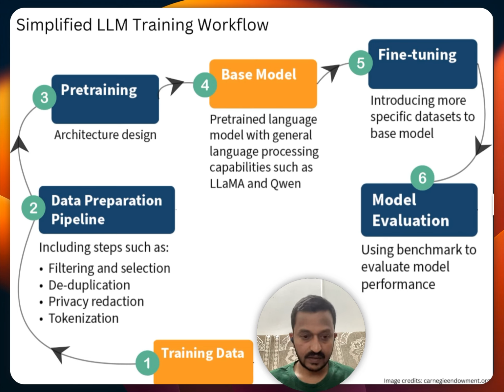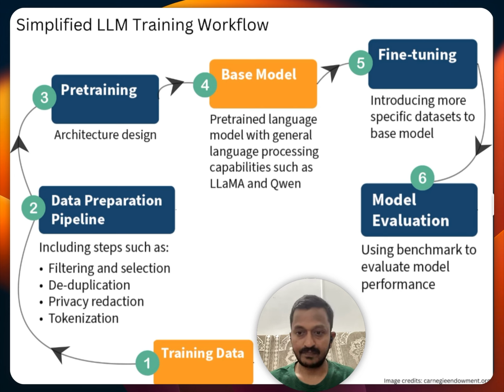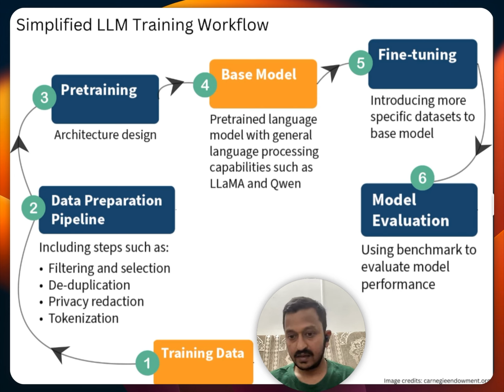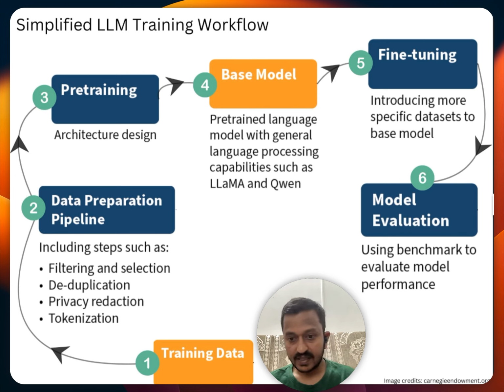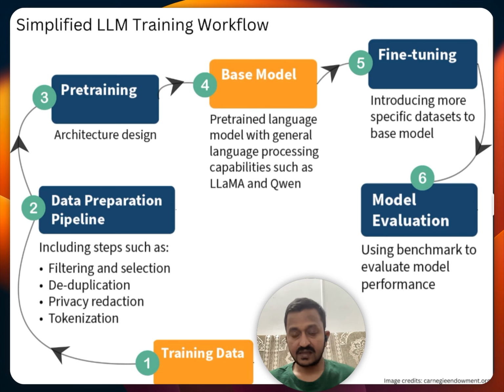The Iterative Loop That Makes LLMs Better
This simple introductory video is all about how large language models are trained.

The LLM training process begins with step 1, Training Data, which serves as the foundation for the entire LLM training workflow.

This data moves into step 2 the Data Preparation Pipeline, where it undergoes several critical preprocessing steps including filtering and selection of appropriate training content, de-duplication to remove redundant information, privacy redaction to protect sensitive data, and tokenization to convert text into a format the model can process.

In step 3, Pretraining - the focus shifts to architecture design, where the fundamental structure of the model is established.

Moving to step 4, the Base Model phase creates a pretrained language model with general language processing capabilities, similar to models like LLaMA and Qwen, which can understand and generate human-like text.

Step 5 involves Fine-tuning, where more specific datasets are introduced to the base model to enhance its performance for particular tasks or domains, making it more specialized and accurate for intended applications.

Finally, in step 6, Model Evaluation, the trained model undergoes rigorous testing using benchmarks to evaluate its performance across various metrics and tasks.

This workflow follows a circular pattern, suggesting that the process can be iterative, with evaluation results potentially feeding back into training data selection and preparation for continuous improvement.

Each step builds upon the previous one, creating a comprehensive pipeline that transforms raw data into a functioning language model capable of understanding and generating human-like text.